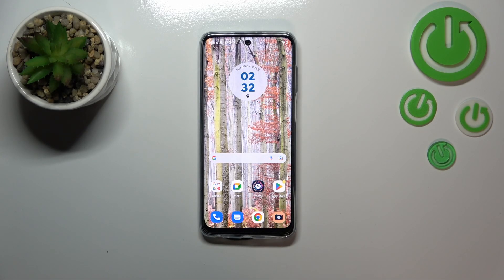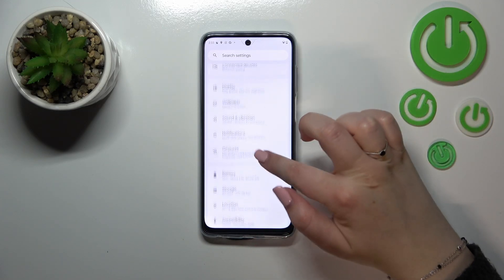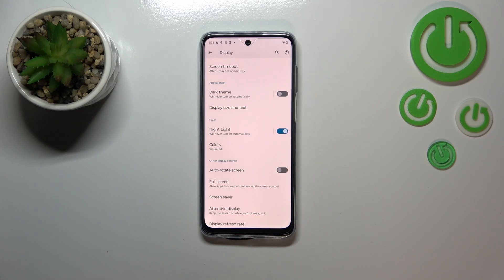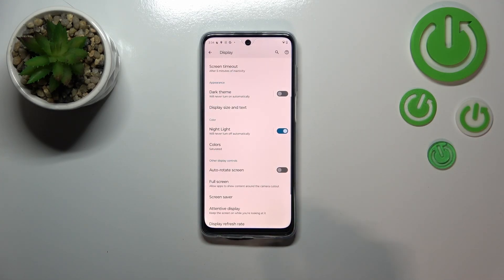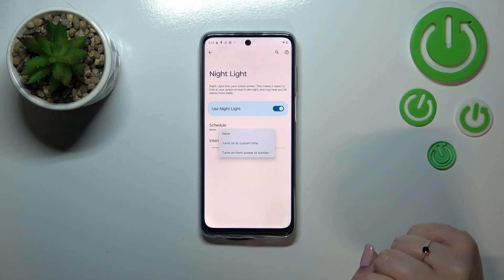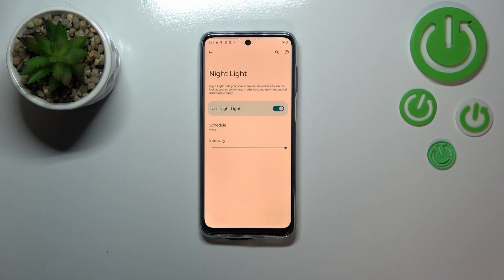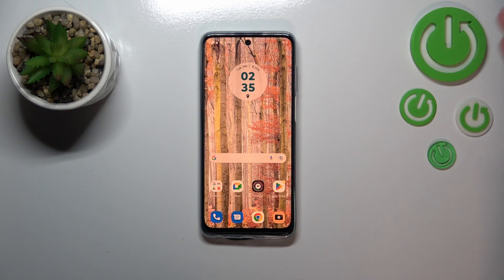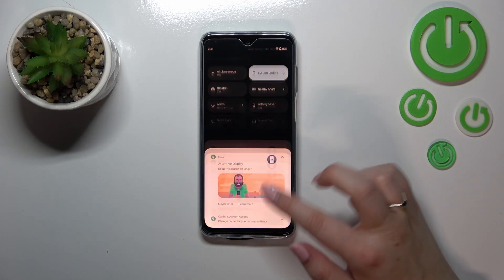Eye Comfort Mode - Display Settings on MOTOROLA Moto G73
Find out more info about MOTOROLA Moto G73:
This - Eye Comfort Mode - option is incredibly handy! It allows you to work with your gadget even in the dark without damaging your eyes. So follow our steps, go to the Display Settings of your MOTOROLA Moto G73 and activate the Night Light feature by tapping on the toggle opposite to enable this cool mode.

How to Use Eye Comfort Mode on MOTOROLA Moto G73? How to Enable Eye Comfort Mode on MOTOROLA Moto G73? How to Use Eye Protection Mode on MOTOROLA Moto G73? How to Turn On Eye Saver Mode on MOTOROLA Moto G73?